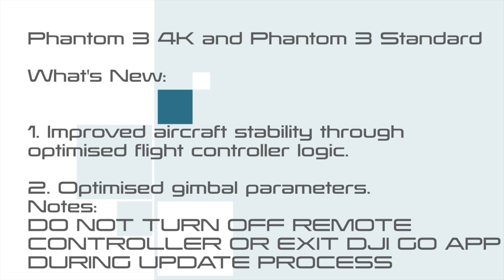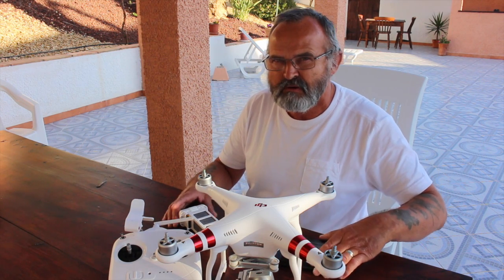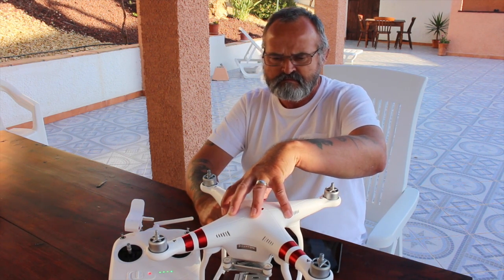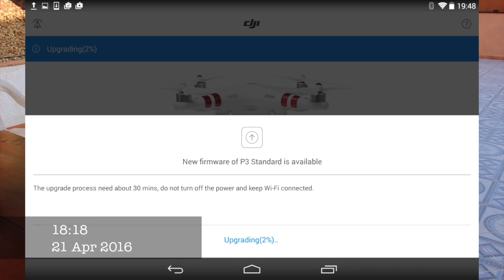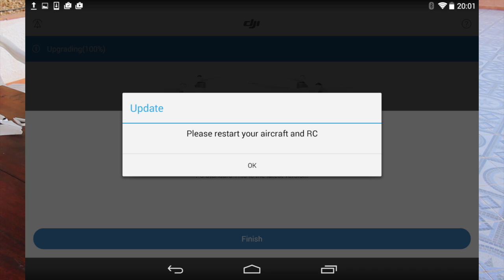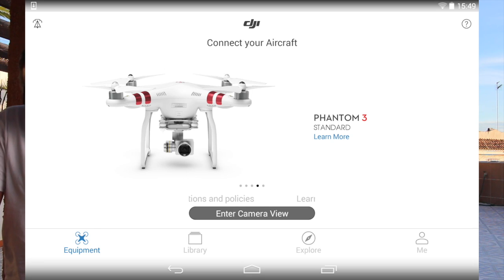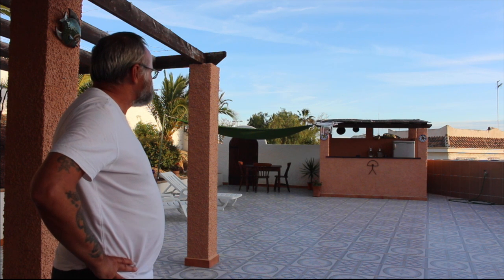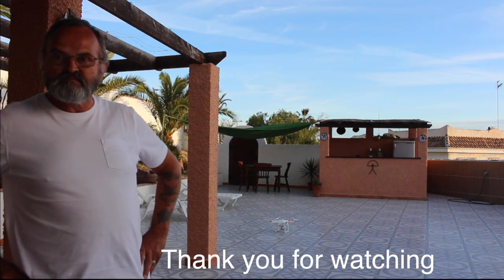DJI Phantom 3 Standard Firmware update 1.5.70 7th April 2016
DJI Phantom 3 Standard Tutorial firmware update - 1.5.70 also for the DJI Phantom 3 4K. Check out DJI News Room - News for my details. Remember to fully charge all devices, upload firmware to tablet/smartphone. Once uploaded, turn on controller then P3S less props and gimbal guard. Follow instructions on screen - takes about 30 minutes to download.  When finished downloading turn off  P3S then controller. I always do a test flight to make sure the P3S is okay. Any extra batteries will also have to be updated, its the same as the download just follow the instructions on screen.